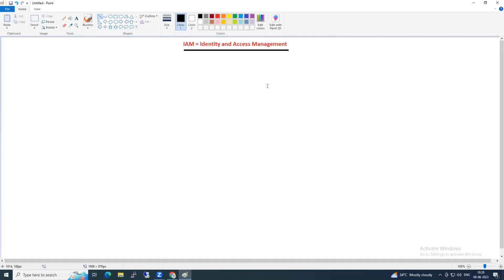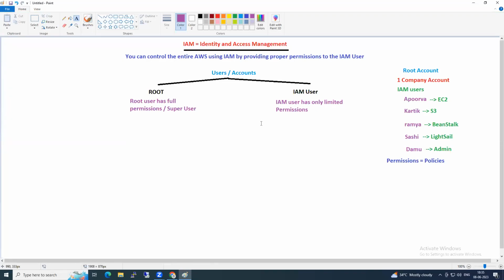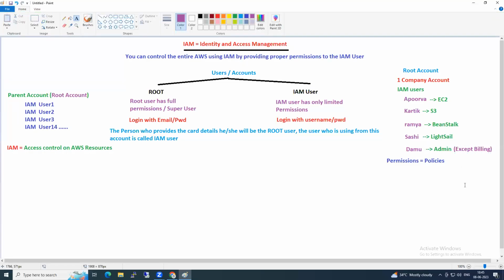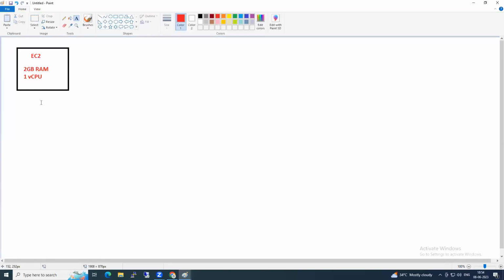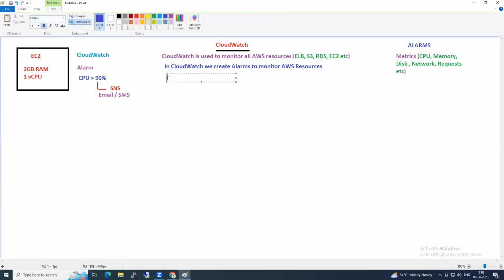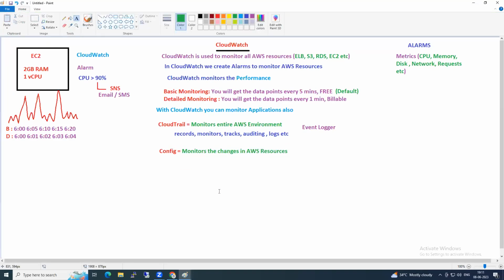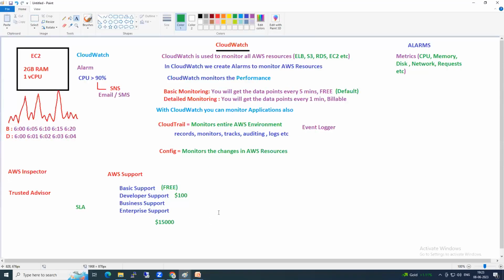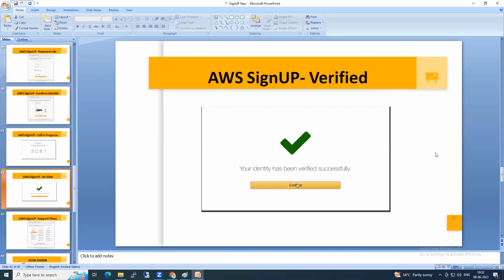13.AWS Cloud | Session - 13/56 | AWS Solution Architect